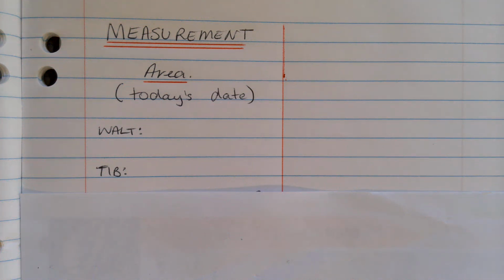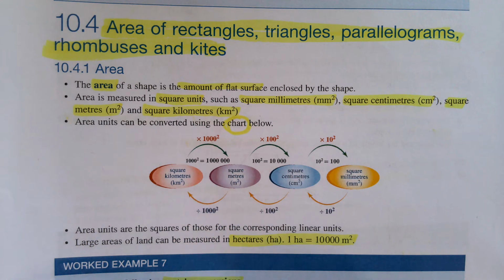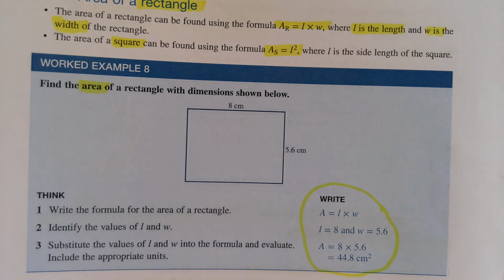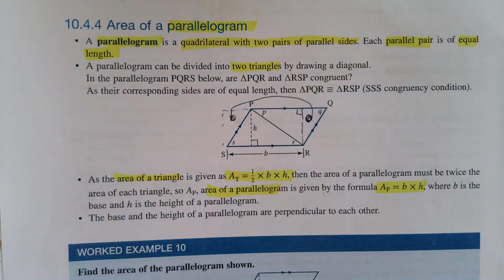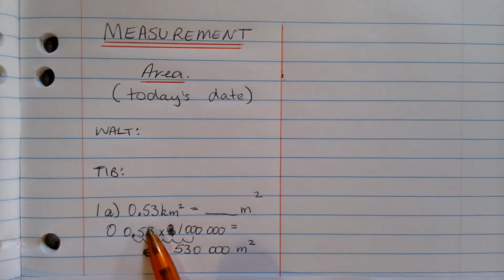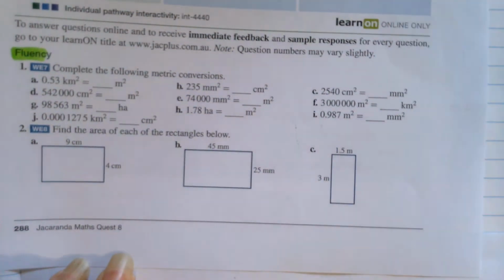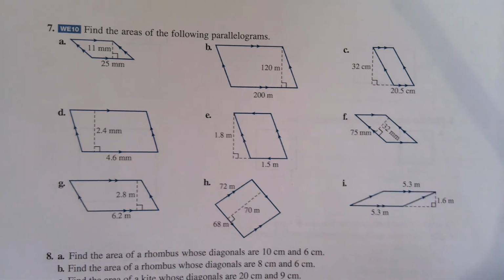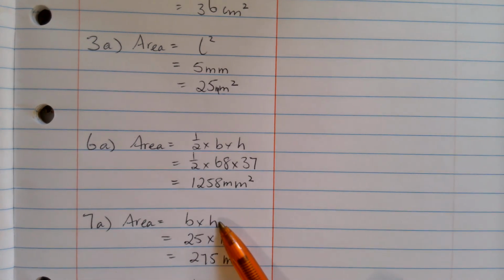8 Maths - T2W7 - Areas of 2D Shapes